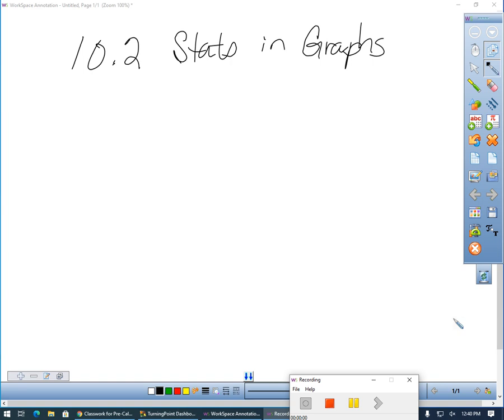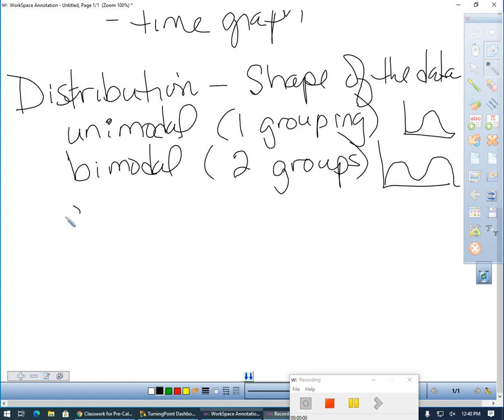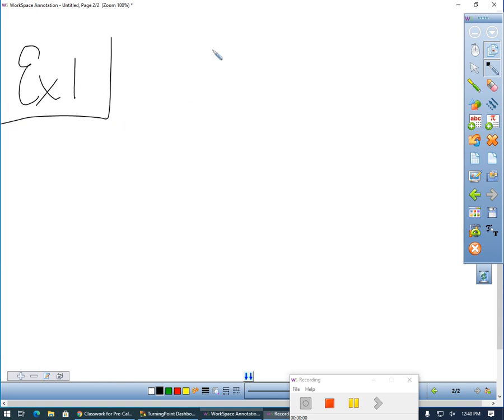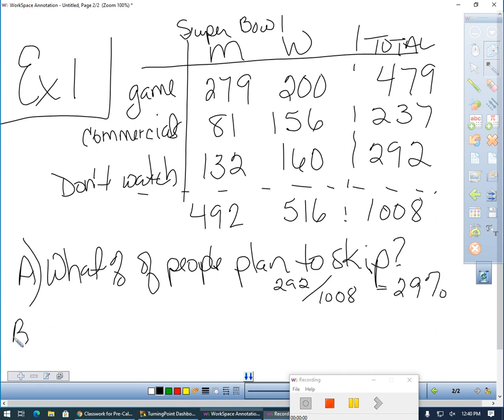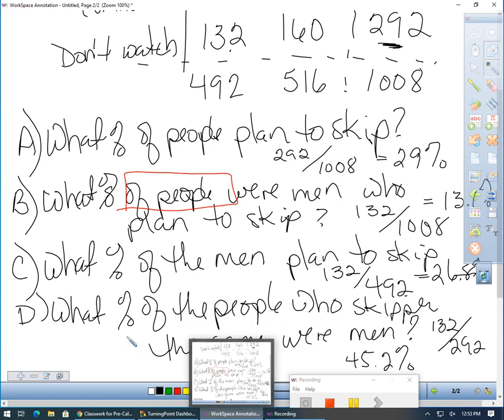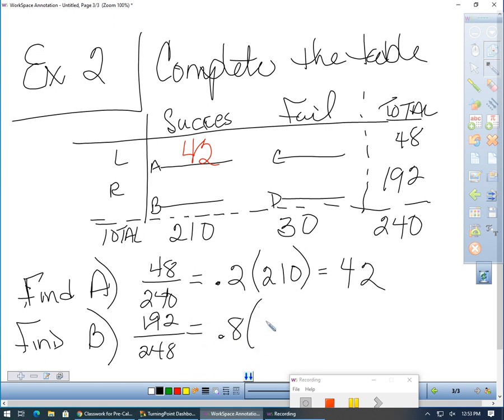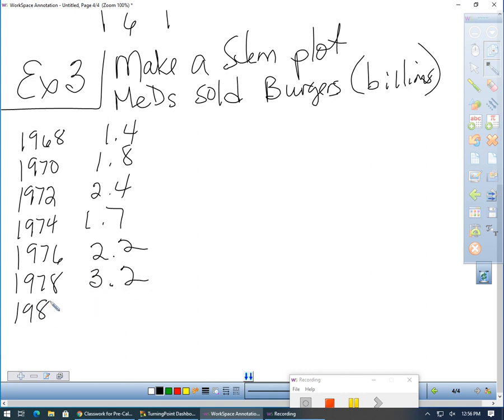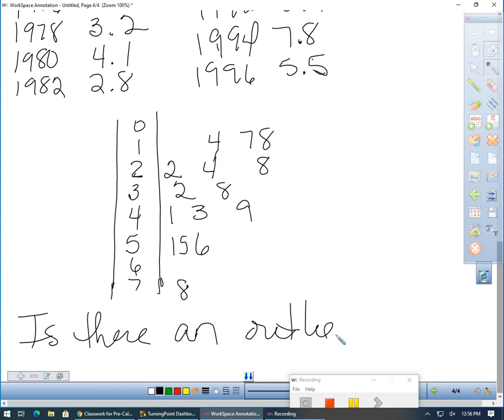PC 10 2 Stats and Graphs